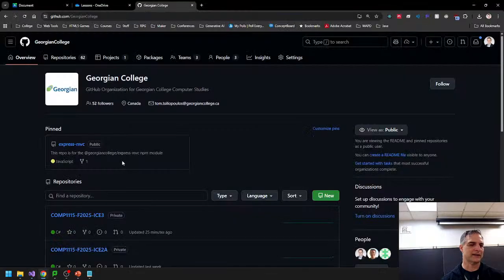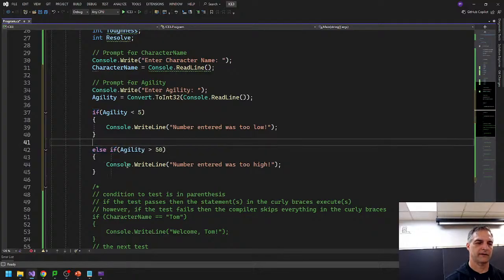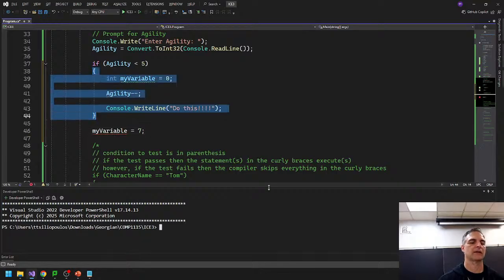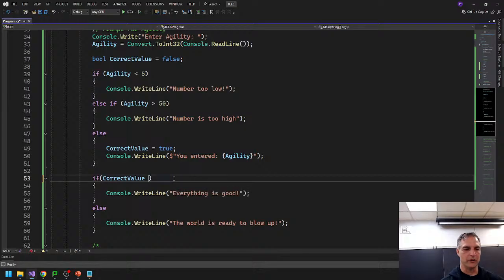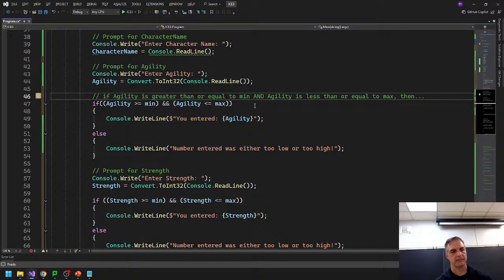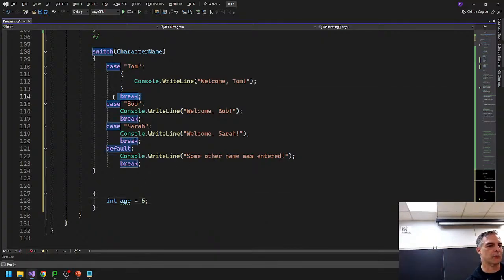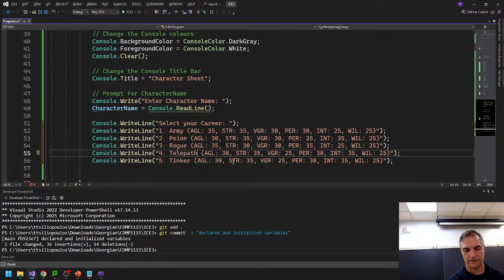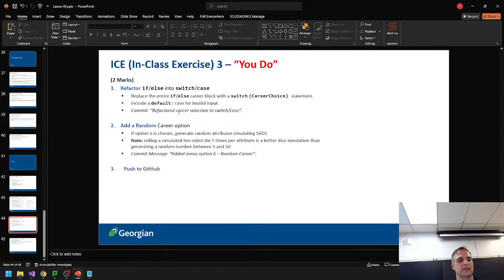COMP1115 - F2025 - Week 3 - Part 2